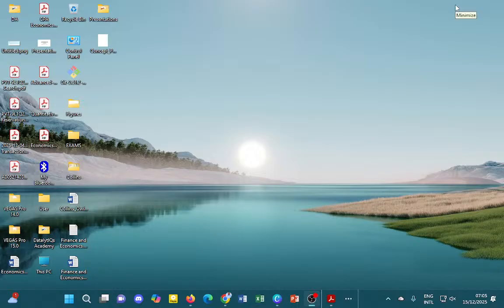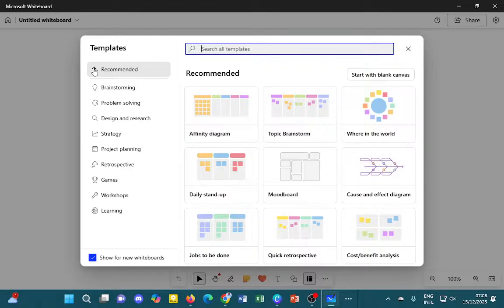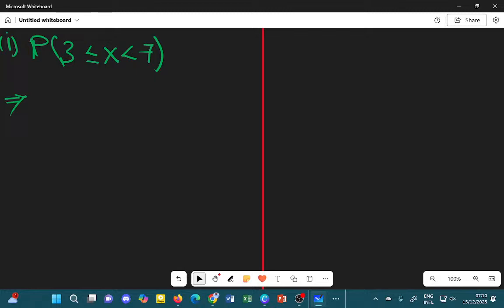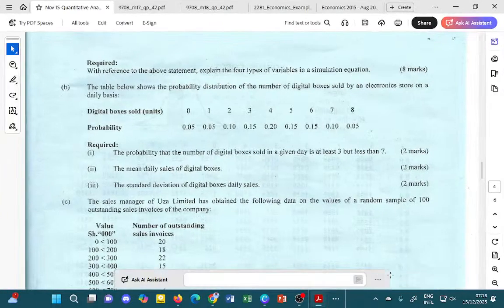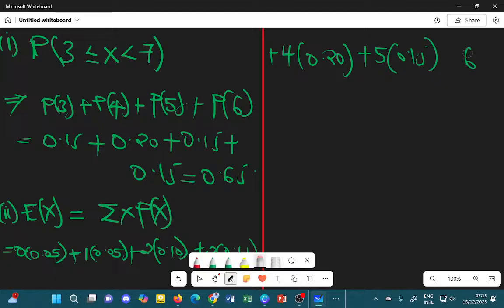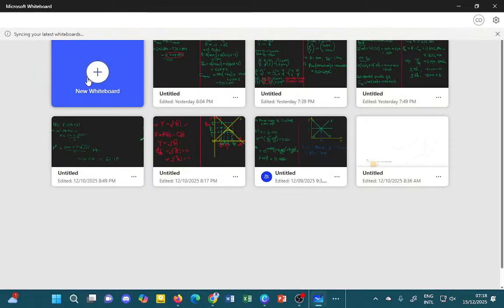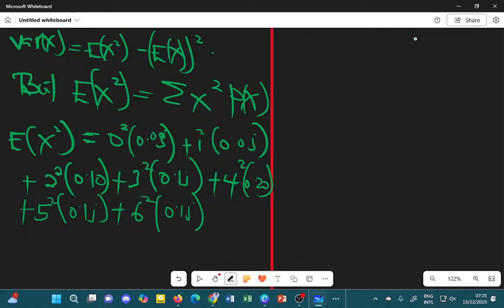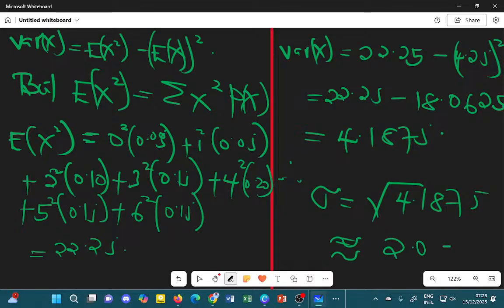Mean, Standard Deviation & Probability | Real Statistics Exam Question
In this Statistics exam-style lesson from DatalytIQs Academy, we solve a discrete probability distribution problem based on the daily sales of digital boxes in an electronics store.